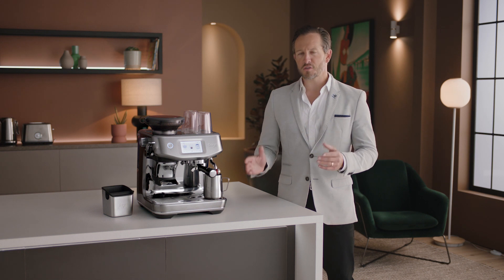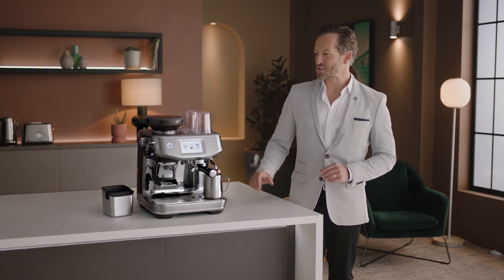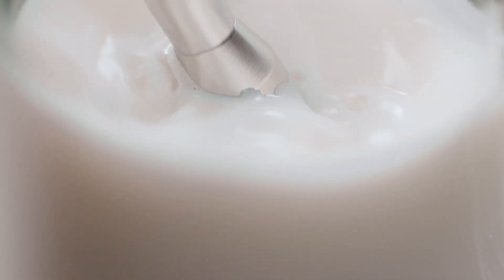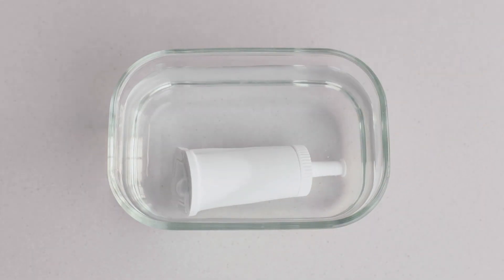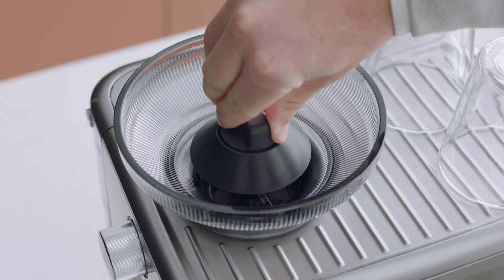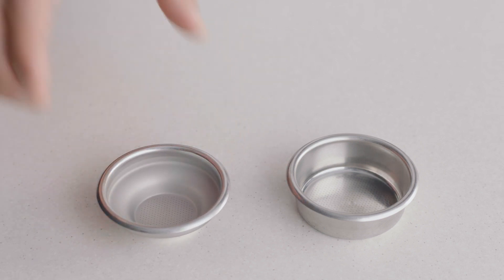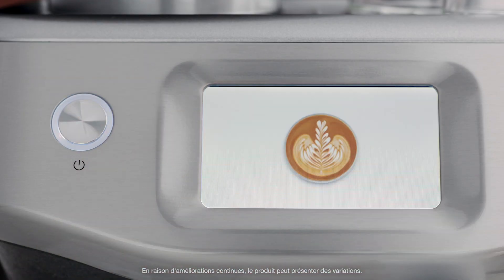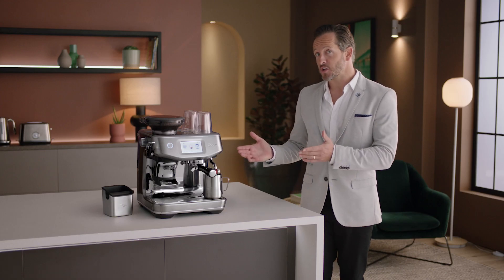The Barista Touch™ Impress | Configuration d'une machine à expresso automatique | Sage Appliances FR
Configurez votre machine et préparez un café comme les pros.

Préparez un Café de Spécialité de Troisième Génération chez vous grâce à la Barista Touch™ Impress. De la température de l'eau et de la mouture du café à la pression d'extraction, jusqu'à la purge du lait, suivez ce guide détaillé pour une installation en douceur de la machine, afin de pouvoir commencer à préparer tous vos cafés préférés.

Mode d'emploi:
1. Important: lavez et séchez tous les accessoires et pièces avant de les placer dans la machine.
2. Faites tremper le filtre dans l'eau et mettez-le de côté pendant 5 minutes. Après l'avoir fait tremper, réglez le nouveau filtre sur le mois en cours, puis insérez-le dans le porte-filtre.
3. Fixez le porte-filtre dans le réservoir et remplissez d'eau froide.
4. Vérifiez la dureté de l'eau en plongeant la bandelette fournie dans le réservoir d'eau (vous en aurez besoin ultérieurement).
5. Installez la trémie sur le dessus de la machine, en veillant à bien la verrouiller en place.
6. Insérez le réservoir d'eau dans la machine.
7. Ensuite, choisissez le panier-filtre pour 2 tasses ou 1 tasse selon vos préférences en termes de goût et d'intensité du café.
8. Vous êtes maintenant prêt(e) à mettre votre Barista Touch™ Impress sous tension. Vous devrez suivre les instructions étape par étape à l'écran pour vous guider dans la configuration de la première utilisation.
9. Lorsque vous y êtes invité(e), saisissez le résultat du test de dureté de l'eau, car cela permettra à la machine de vous rappeler de détartrer et de remplacer le filtre si nécessaire.

Vous ne savez pas quels grains produiront les meilleures saveurs de café ? Retrouvez Paul Geshos, fondateur/propriétaire de Mecca Coffee, qui nous explique l'importance d'utiliser du café fraîchement torréfié

À propos de Sage Appliances:
Au cours des 90 dernières années, Sage s'est élevée au rang de marque emblématique planétaire et exporte ses produits dans plus de 70 pays à travers le monde. Sage contribue à améliorer la vie des individus en leur proposant des produits remarquablement innovants et intelligents directement inspirés des besoins exprimés par nos clients, afin d'aider ces derniers à réaliser leurs envies plus facilement et plus efficacement qu'ils n'auraient cru possible, et de maîtriser chaque instant depuis chez eux.

Regardez d'autres vidéos sur la façon de tirer le meilleur parti de votre Barista Touch™ Impress: